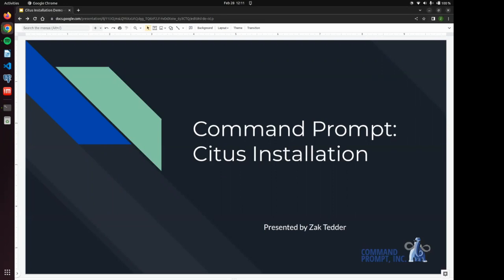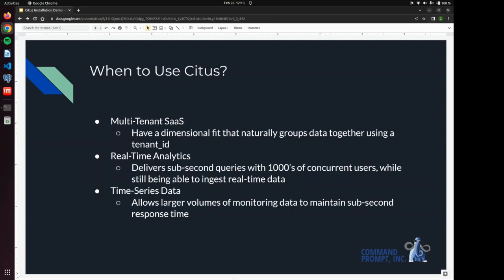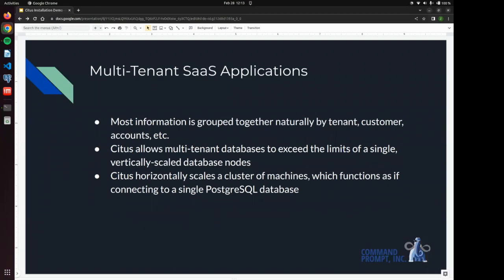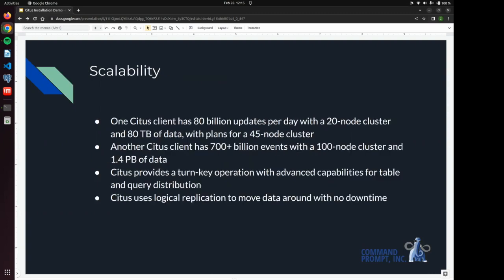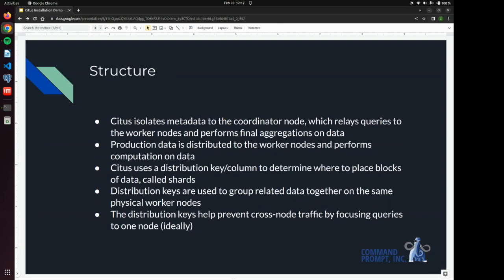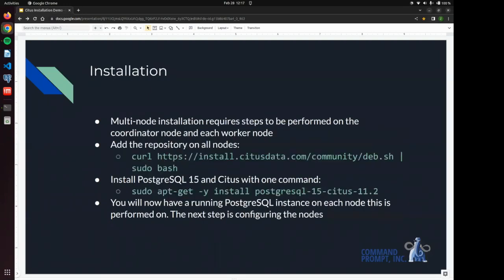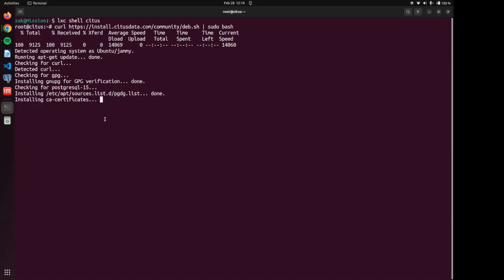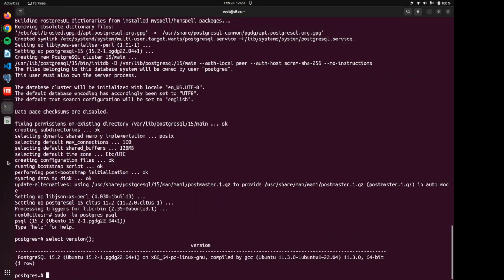Citus Installation 101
PostgreSQL is a powerful object-relational database management system that offers a growing range of extensions to provide features and functionality unmatched by others. One such extension that has recently become fully open-source is Citus. Citus Data originated in 2011, was open-sourced as an extension to PostgreSQL in 2016, and was acquired by Microsoft in 2019. As of June 2022, all Enterprise features have been made available for free, and Citus is now 100% open source!

Access more Opensource & Database Tools + other Command Prompt content on our or below 👇👇👇